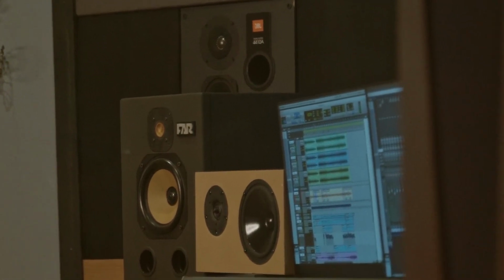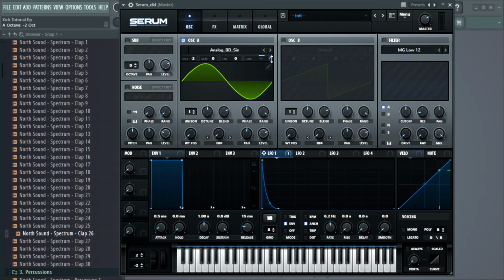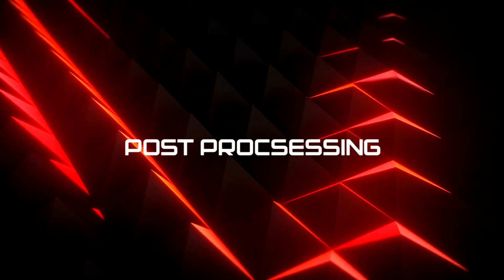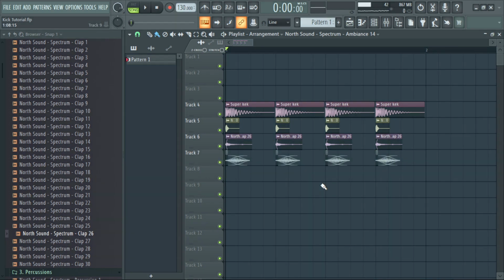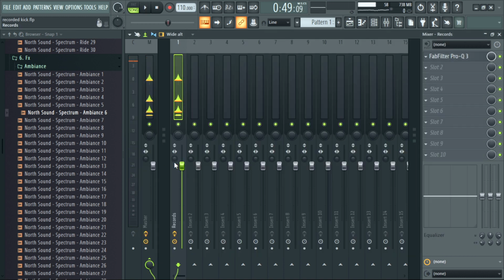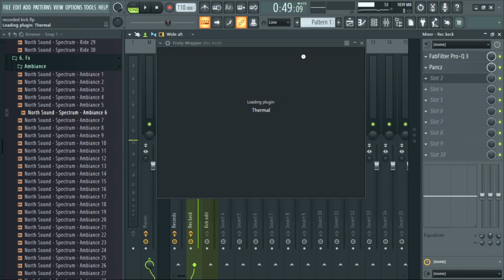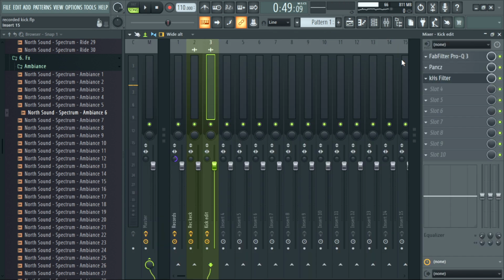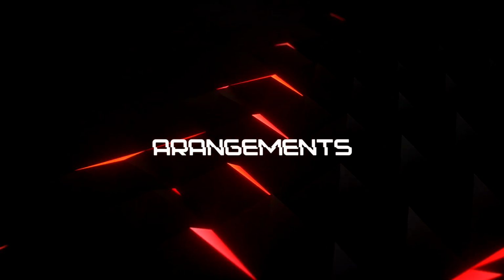How to make trap/house kick (sound design tutorial)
Welcome! In this video, we will talk about one of the most important elements of drum instruments - the kick. We will discuss the key aspects of kick synthesis and show you how to create your own unique kick sound for your music productions. We will explore various synthesis methods used to create deep and powerful kick sounds and discuss how to apply sound processing to achieve the best results. This video will be a useful and interesting source of information for all electronic music enthusiasts and professional musicians who want to improve their knowledge of sound synthesis.